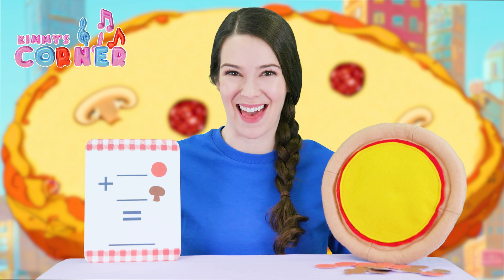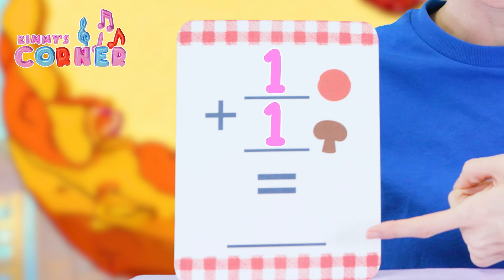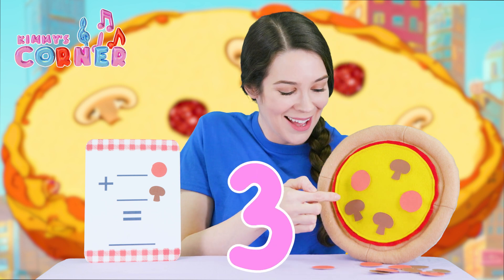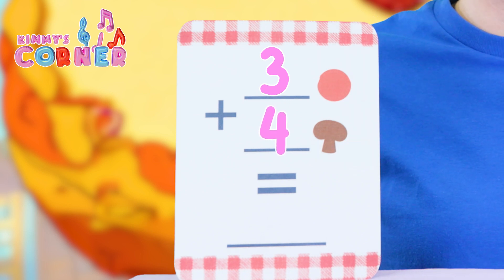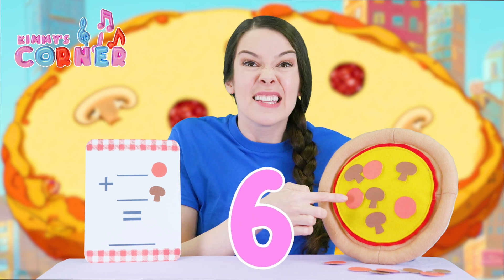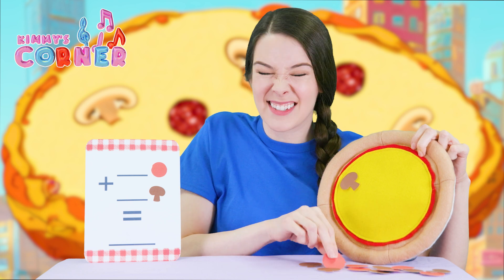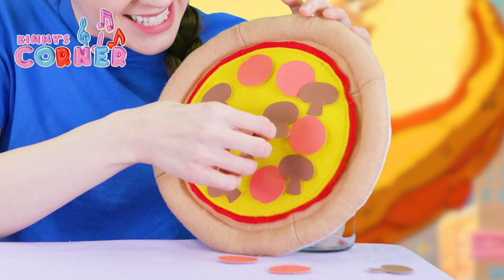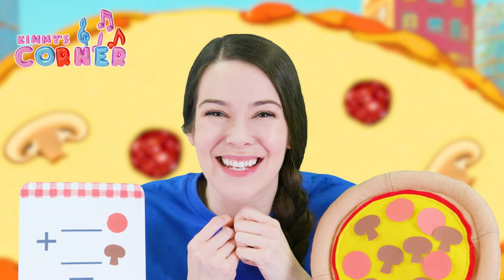Pizza Math Fun | Math for Toddlers - Kimmy's Corner - Toddler Learning Videos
Learn numbers, count 1 to 10 and do math with Kimmy in this fun toddler learning video. This educational video for kids is perfect to learn some basic math, counting, and much more. Toddlers will learn to count numbers through easy activities like adding toppings to a pizza. This fun and educational video for kids is also packed with fun cooking recipes to introduce the love for cooking and encourage picky eaters to try new things.

Kimmy uses classic songs, play and tested speaking techniques based on research to encourage speech development designed to help preschoolers excel.

Optimize your child's screen time with our interactive videos that provide quality learning experiences for parents and children to enjoy together.

Trust Kimmy to bring fun and educational content to your family!